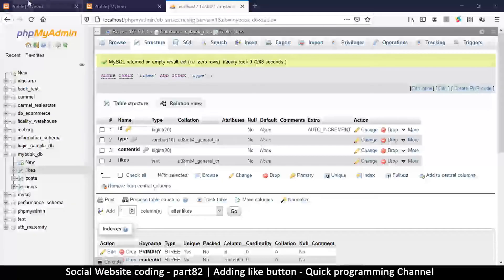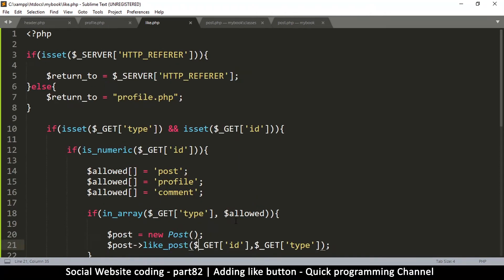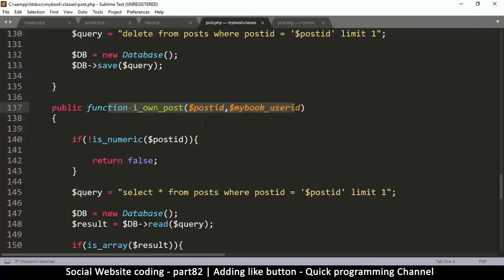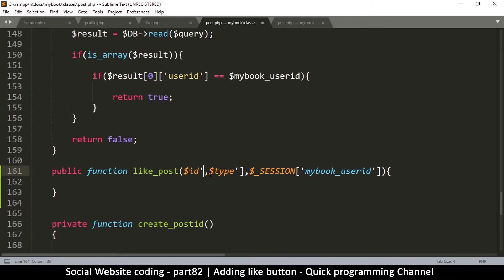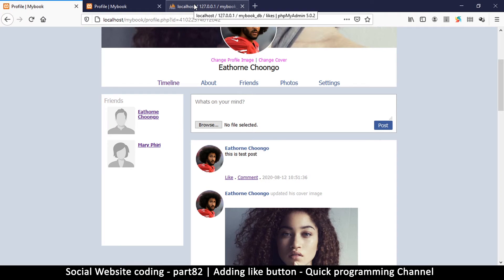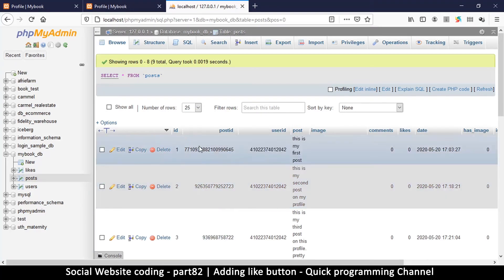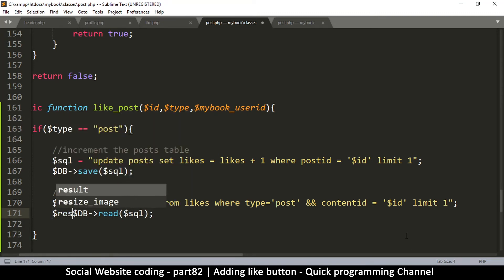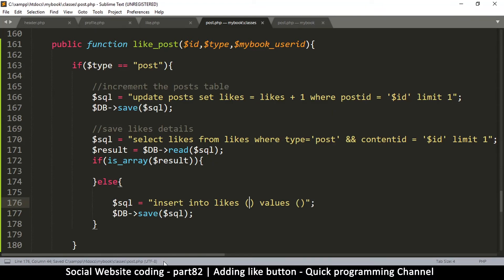Social Website from scratch - Part 83 - Adding a like button continued | OOP PHP with MYSQL Database